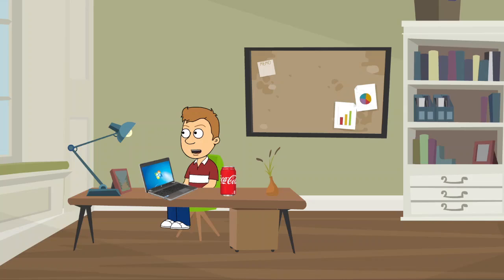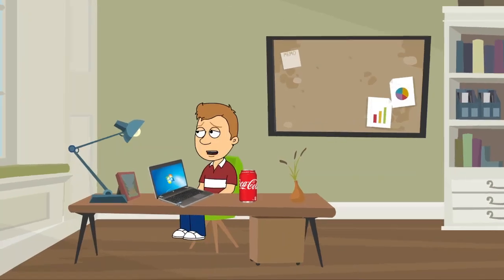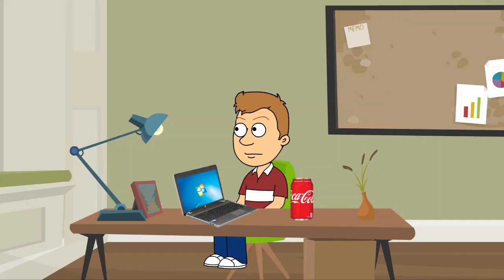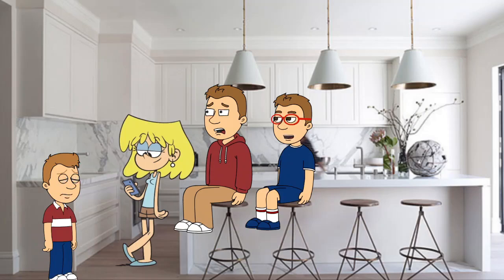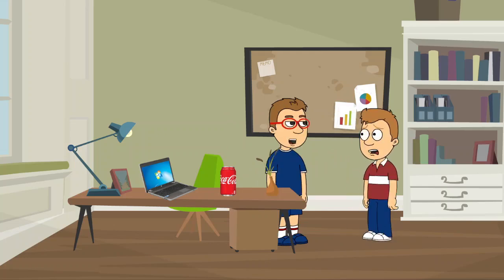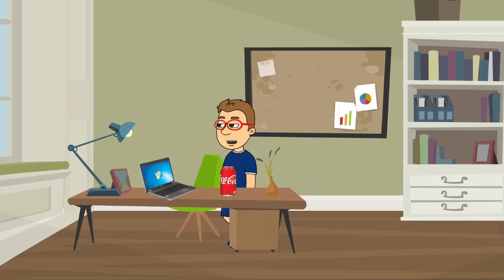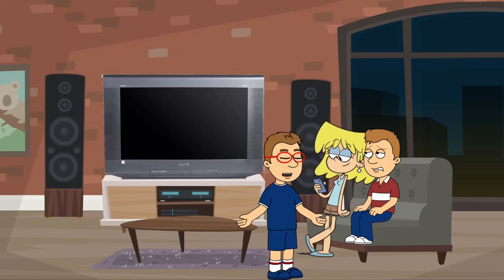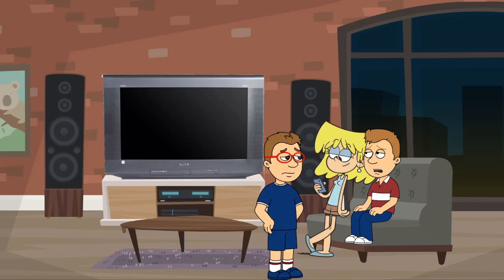Lyson Episode 3: Lyson's Computer Breaks